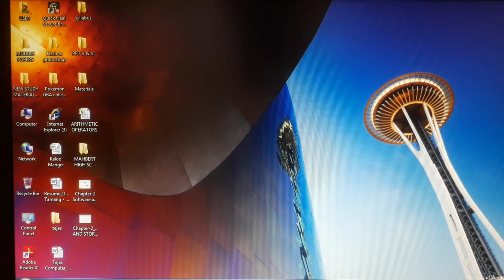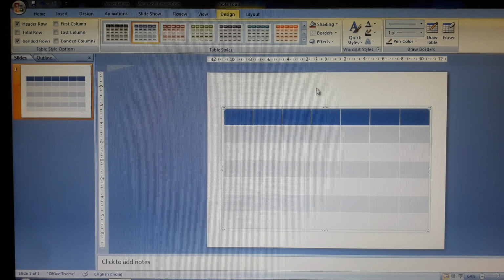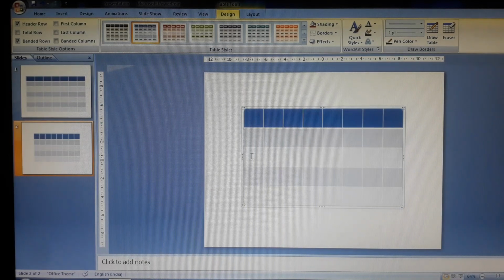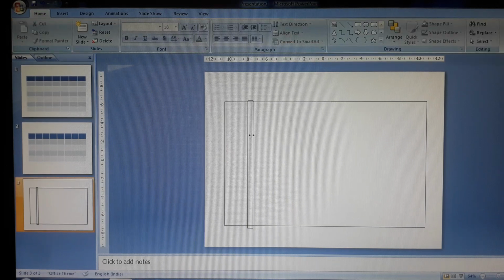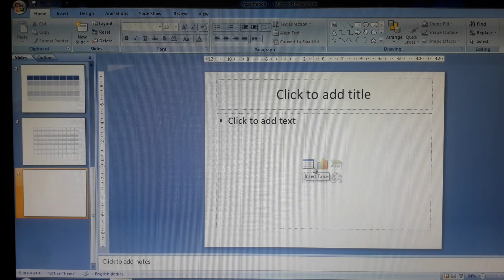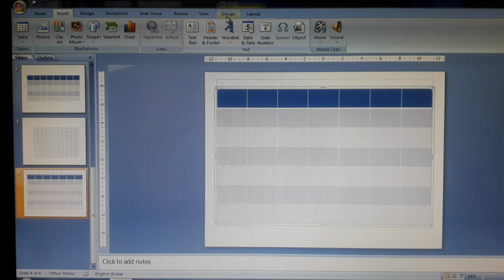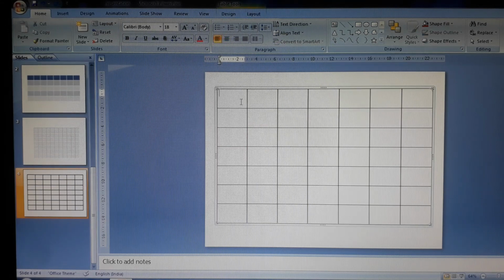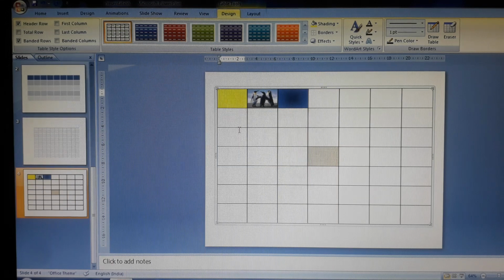VI: Ch-4_PART-1:Creating Table in PowerPoint 2007.